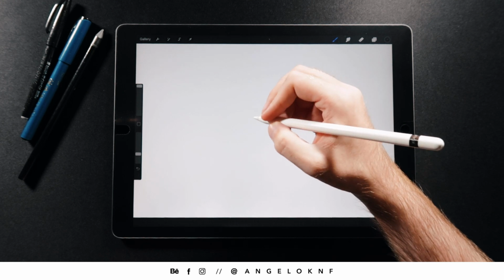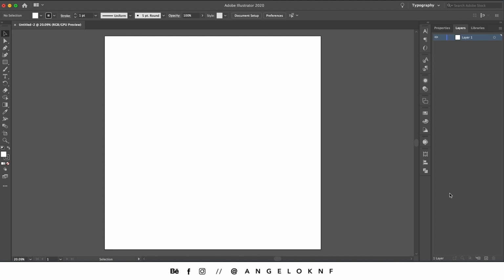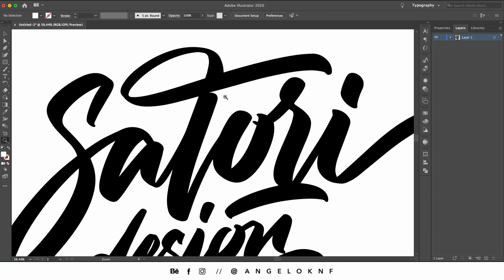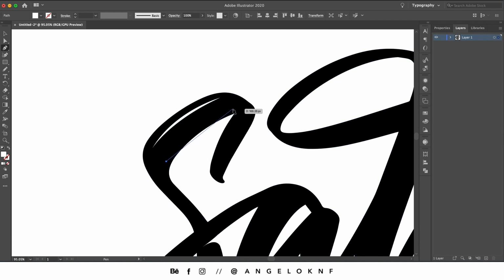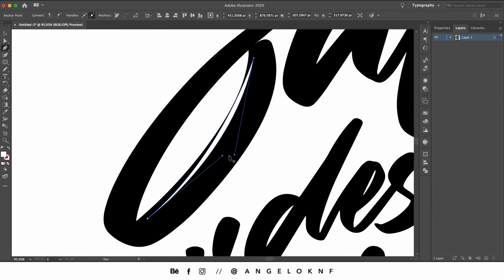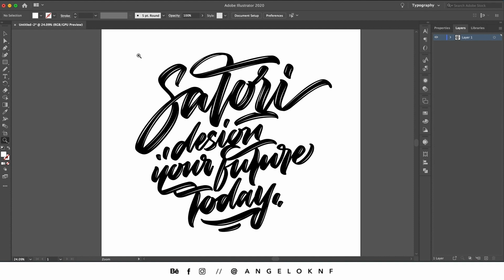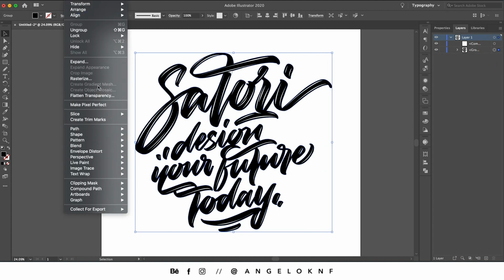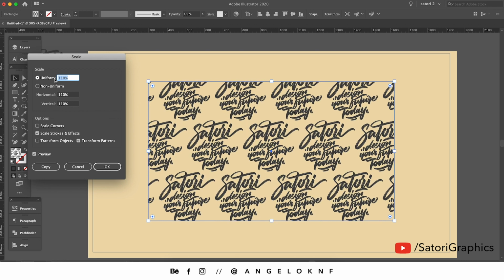Calligraphy Tutorial in Procreate & Illustrator feat. @Satori Graphics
Procreate & Illustrator calligraphy tutorial.

This video shows the process of how to create calligraphy using the Procreate app in the iPad Pro and also insert it to Adobe Illustrator to create some details which will improve the design and a marker-style texture.

👉 In addition, I collaborated with @Satori Graphics , who used this calligraphy design to create a pattern in Adobe Illustrator.
His tutorial is very useful as he uses all the different settings to create a great pattern, and it is available on his channel alongside tons of other graphic design tutorials to check, which will take your design skills to the next level, so consider subscribing:

Cheers!! ✌️
A.

🔹 Equipment:

Macbook Pro
Wacom tablet
iPad Pro
Apple pencil
Main Camera
Wide-angle Lens
Prime Lens
JOBY camera tripod
SD Card

Macbook Pro
Wacom tablet
iPad Pro
Apple pencil
Main Camera
Wide-angle Lens
Prime Lens
Large camera tripod
JOBY camera tripod
SD card